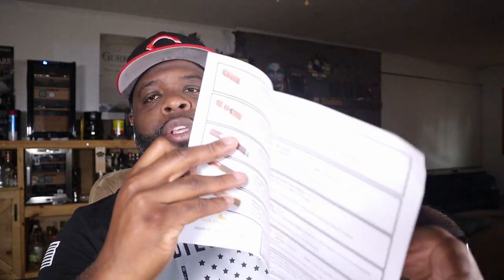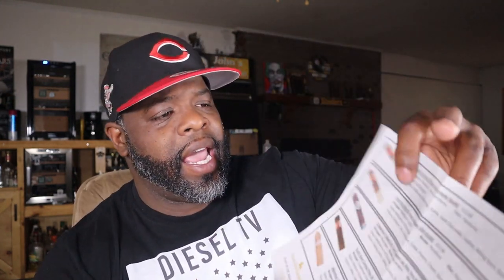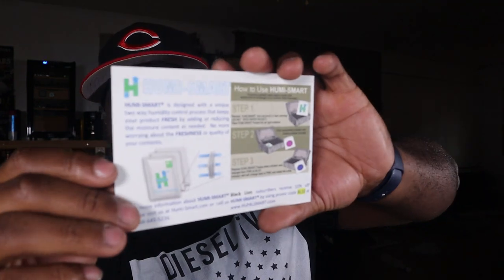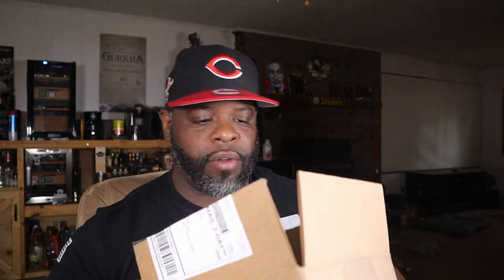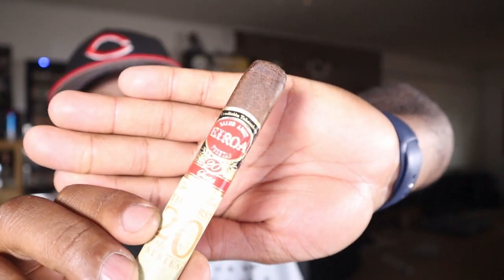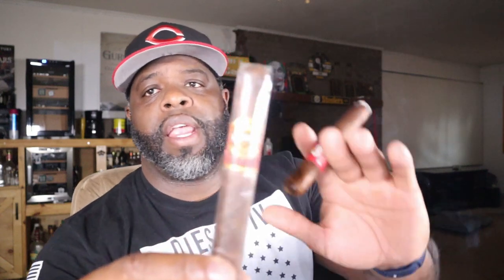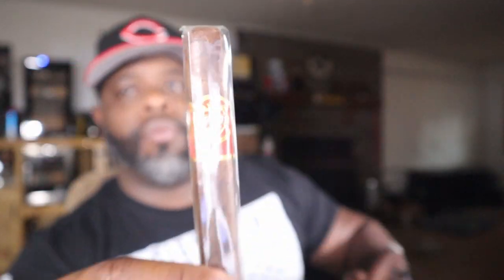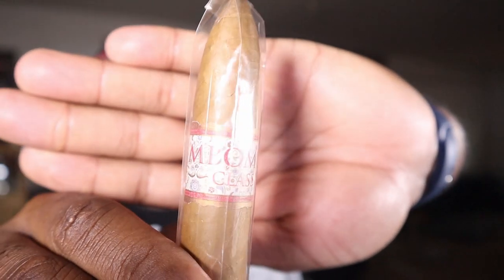Cigar Club Review: Black Lion Luxuries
I'll have more on the way. Thanks, “ AND IM OUT" !

T-Shirt deisined by @fayeatkins on instagram please support her she does great work

Playstation Network: Jugglemyballz

Studio/Filming Gear:
Cannon M50
HS270 Drone
Joby Mic
Lighting
Tri Pod Adapter
Desk Mount for Camera
3 Axis Gimble Stabilizer
Action Camera
Phantom 3 Standard drone

Range Gear:
Wiley X Range Glasses
Walker Hearing Protection
Howard Leight Hearing Protection
Hand Gun Mag Can
Ammo Can
Leatherman Mut
Leatherman Sidekick

DIESELTV nor any affiliates associated with this channel, are not in any way, responsible for any personal damages and/or injuries as a result of your attempt to perform and/or recreate any actions from videos posted on this channel; nor are we responsible for any advice given during said videos. Please use your discretion.

By clicking on the aforementioned link(s), you may receive a discount on products, which may generate me a sales commission.